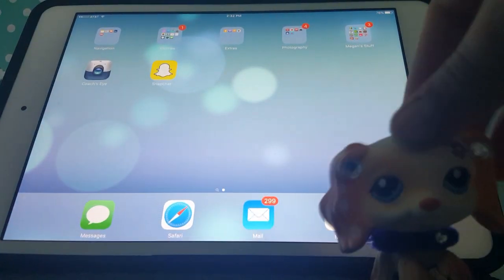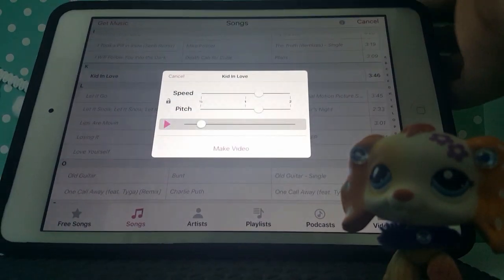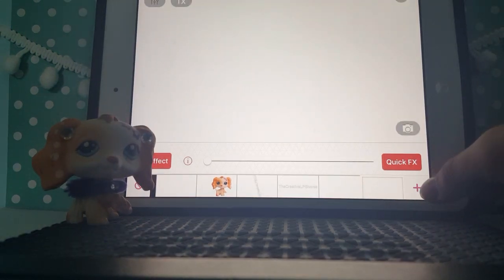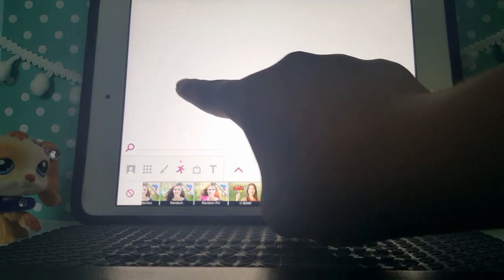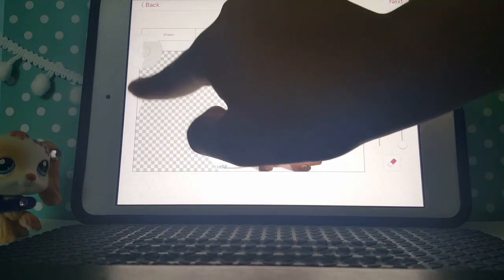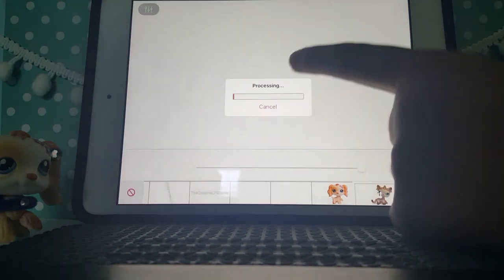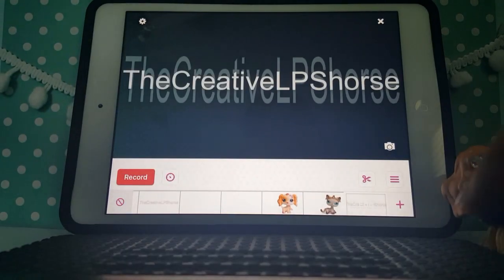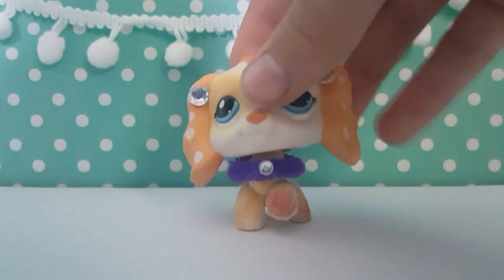How to make an lps intro